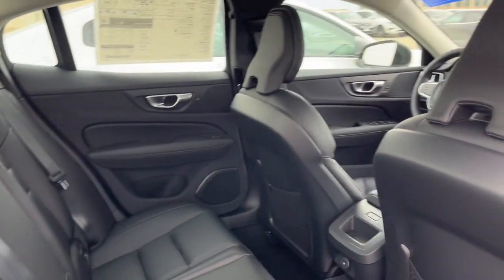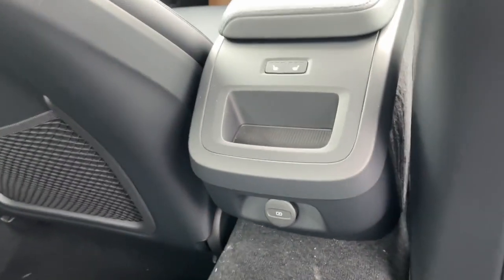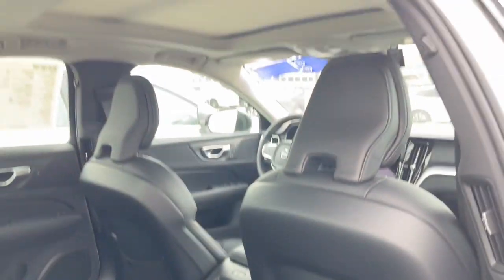2024 Volvo S60 B5 Core Dark Theme V24617 Schaumburg, Arlington Heights, Elgin, Des Plaines, Blo...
New 2024 Volvo S60 B5 Core Dark Theme available at Patrick Volvo Cars located in 1600 East Higgins Rd, Schaumburg, IL, 60173. Servicing the Schaumburg, Arlington Heights, Elgin, Des Plaines, Bloomingdale area.